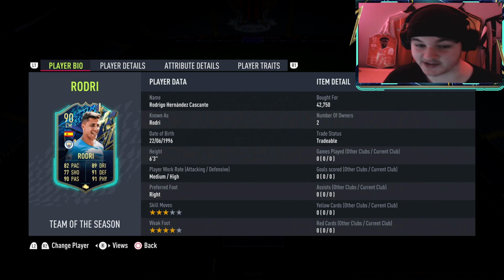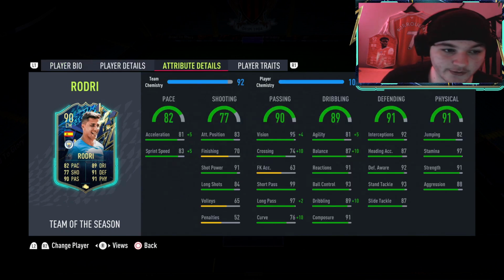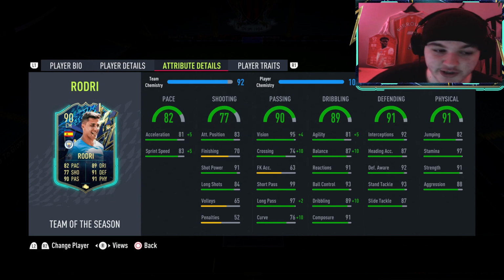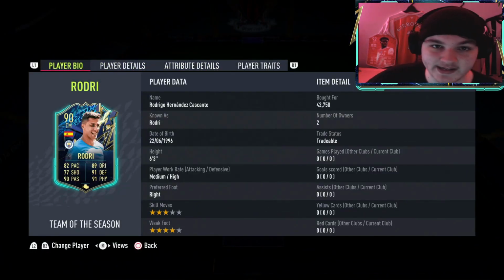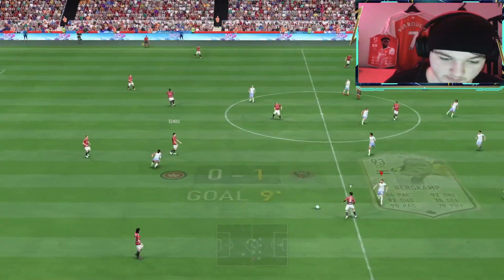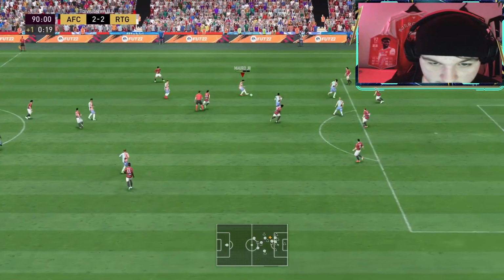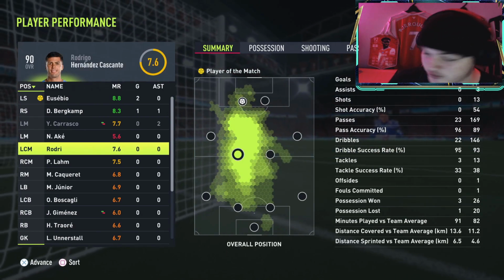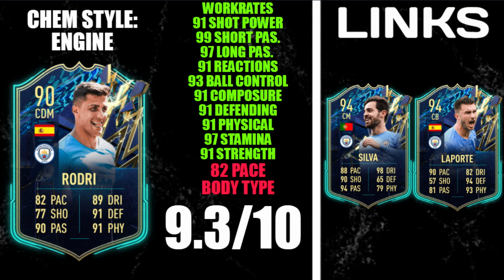USABLE? 🤔 90 TOTS Rodri FIFA 22 Player Review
Today we take a look at the new 90 Team of The Season Rodri. Is he worth it?

Card designs on the thumbnail and in the video;